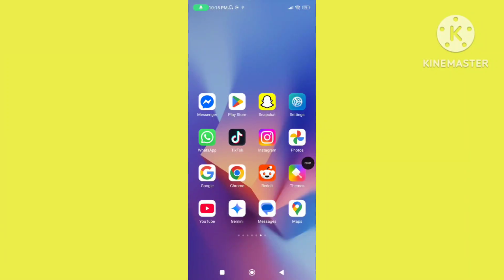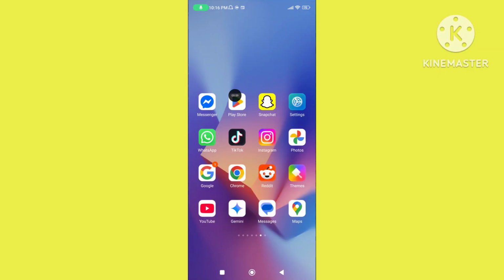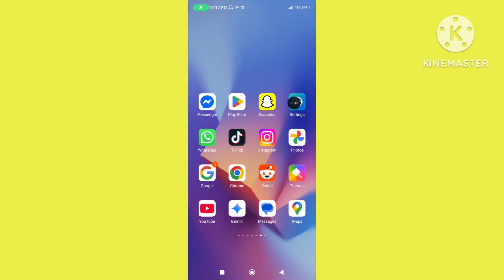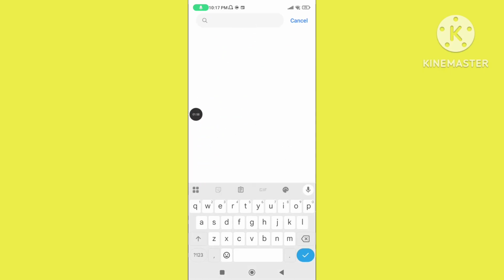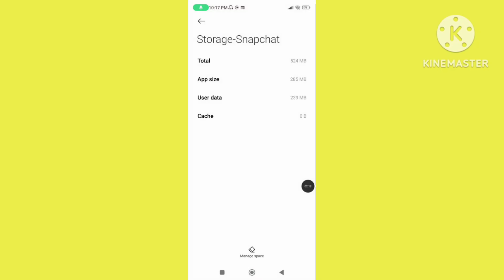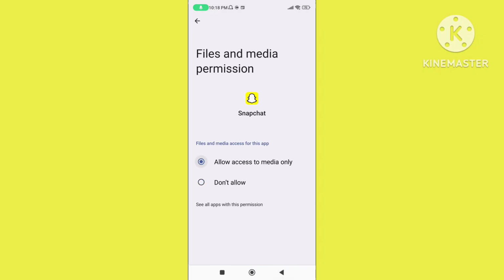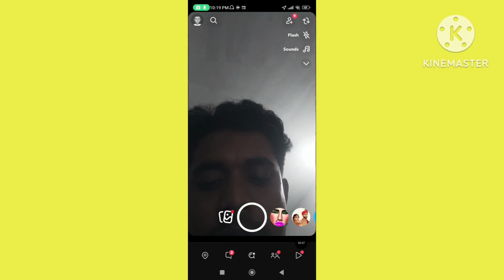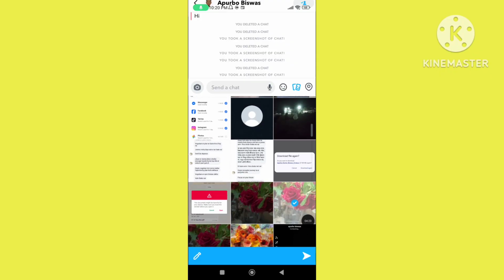How To Fix Snapchat Photo & Video Not Sending Problem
How to fix Snapchat photo & video not sending problem. Fix snapchat photo & video not showing. Fix Snapchat photo video not sending problem 2025. Snapchat photo & video not sending problem 2025.